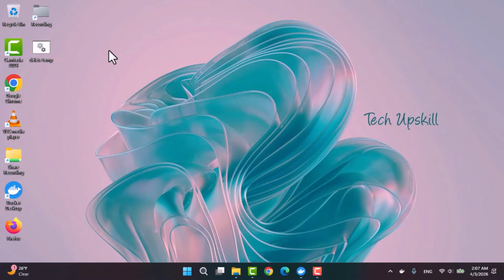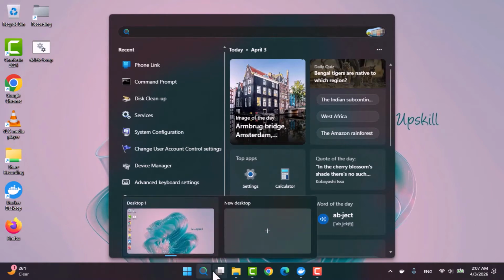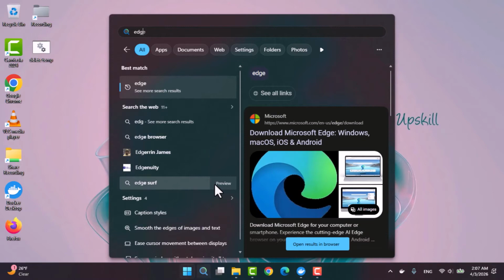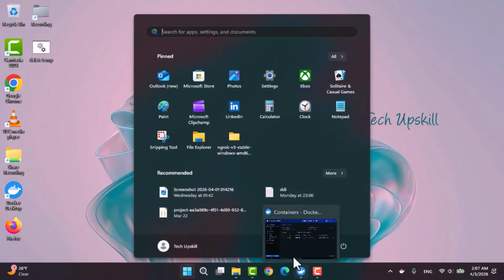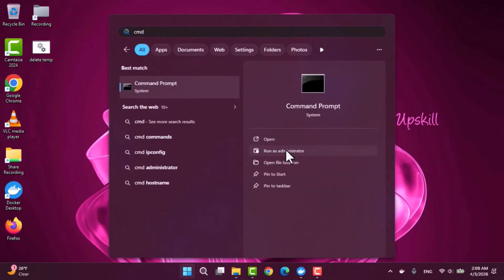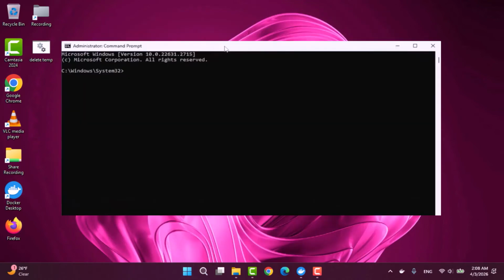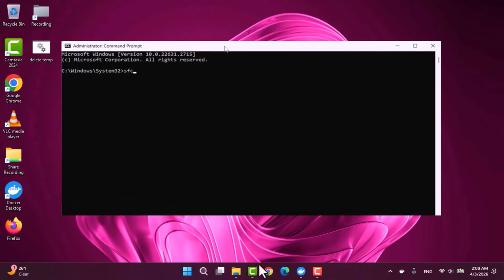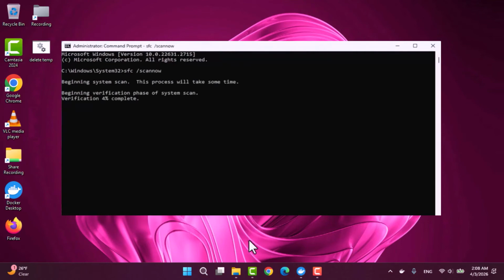Fix Microsoft Edge Crashing Edge Browser Not Opening Edge Crashing on Startup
Stop Microsoft Edge from crashing with this easy fix! This video provides step-by-step solutions to resolve frequent Edge crashes. Learn how to clear browsing data, manage extensions, and reset settings to their default values.